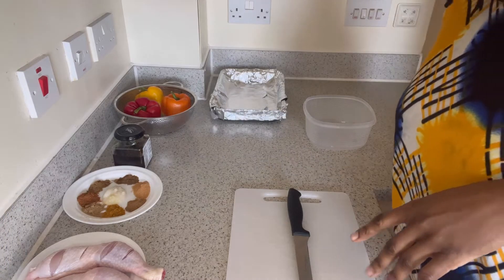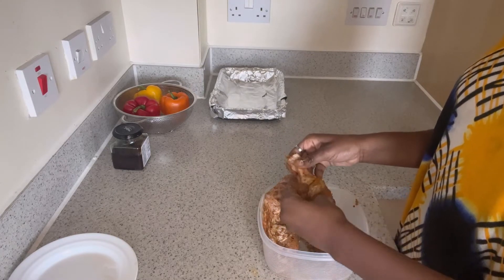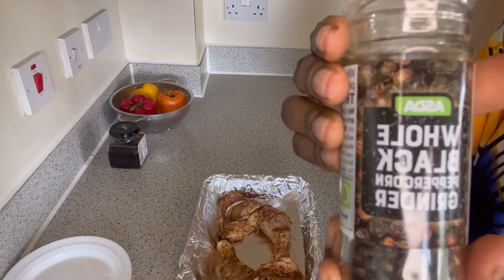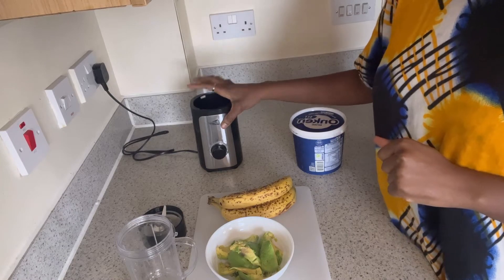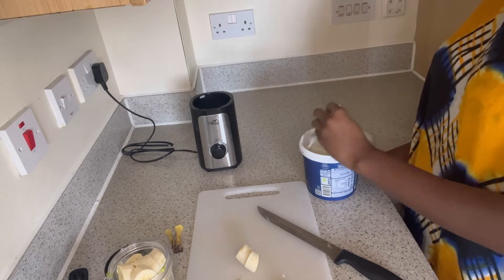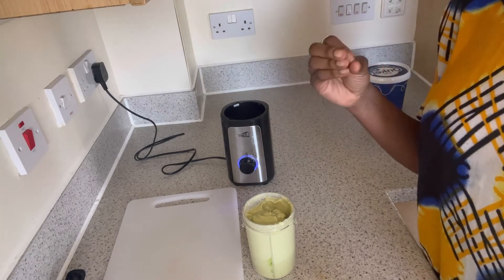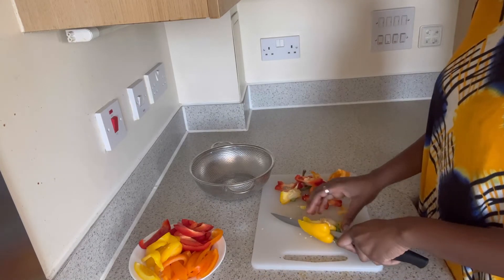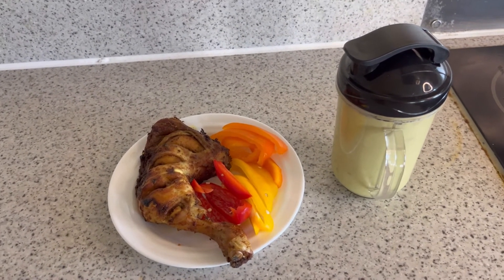How to bake chicken. NO REGRETS😊😋